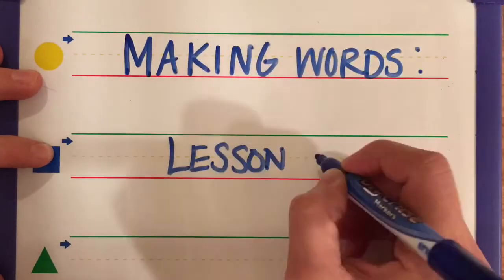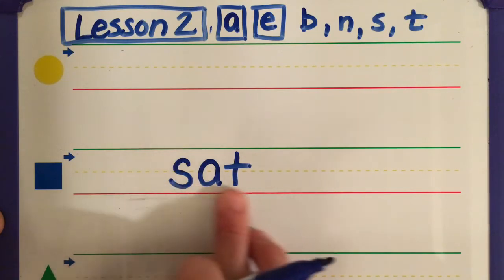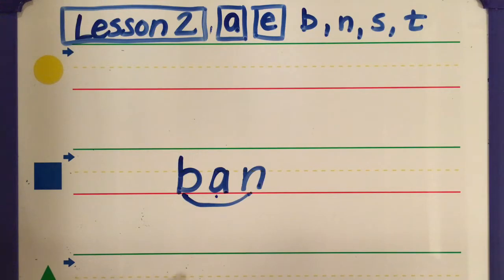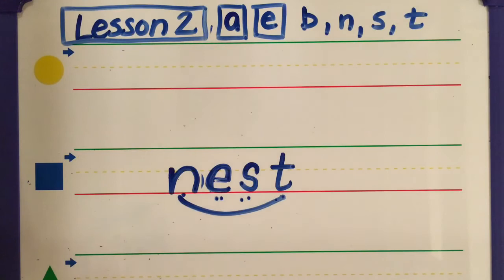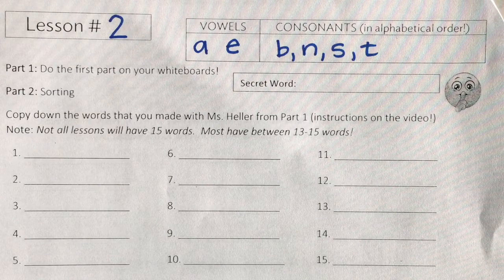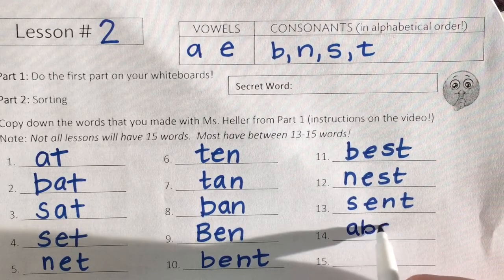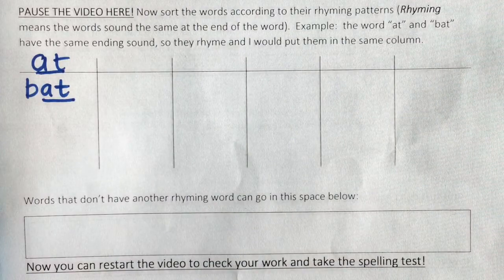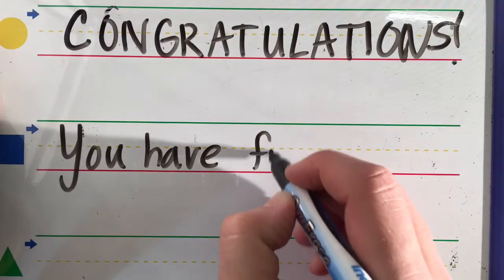Making Words-Lesson 2